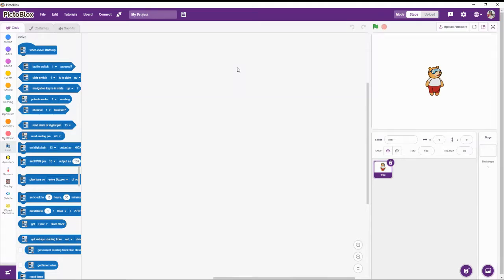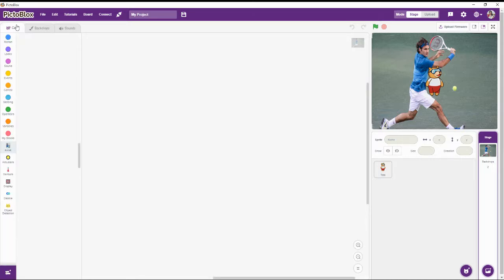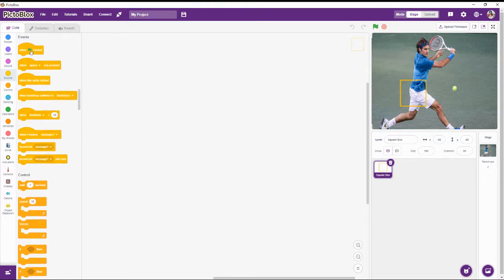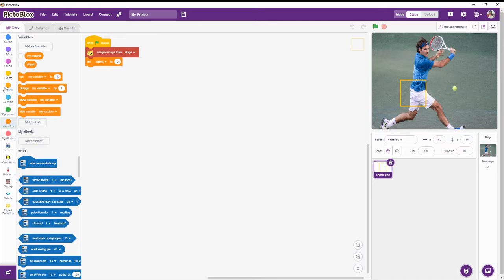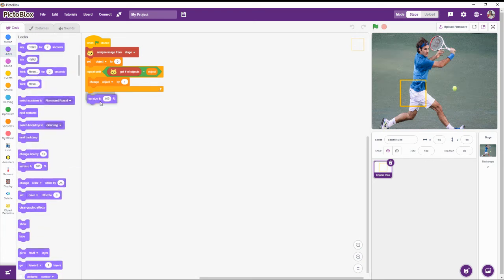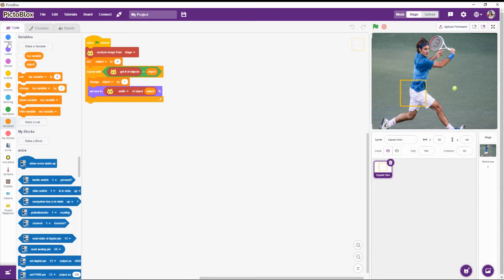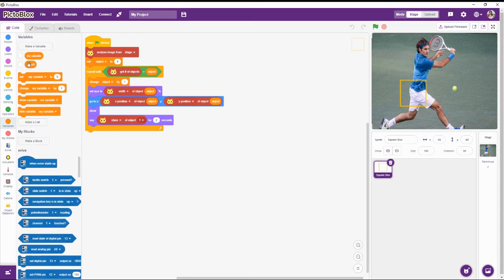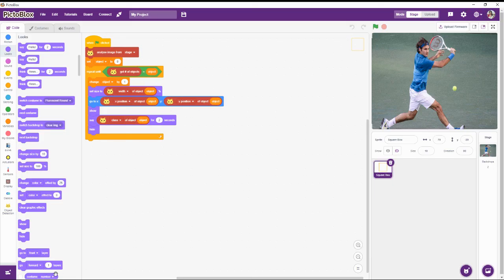PictoBlox Scratch +AI Object Detection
Using Artificial Intelligence doing object Detection using picto blox